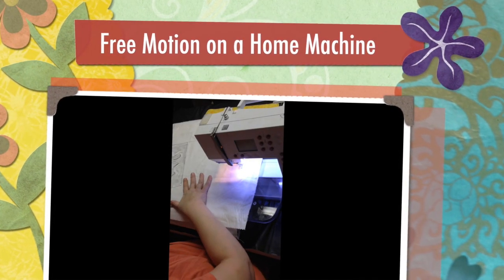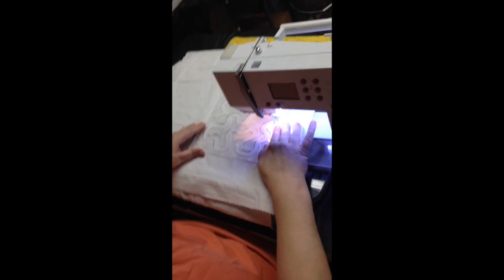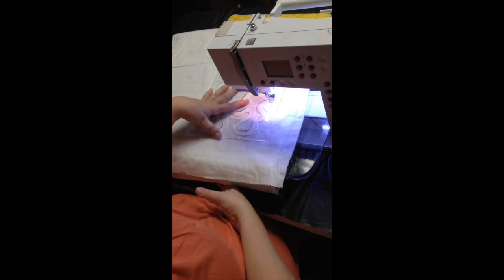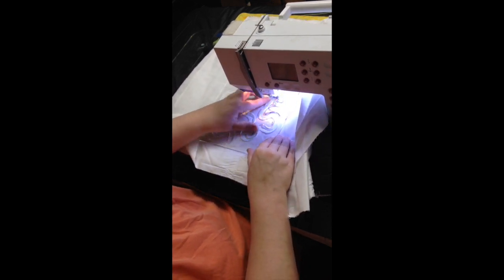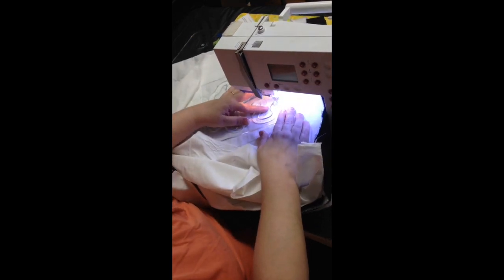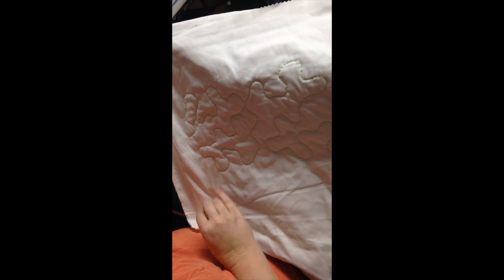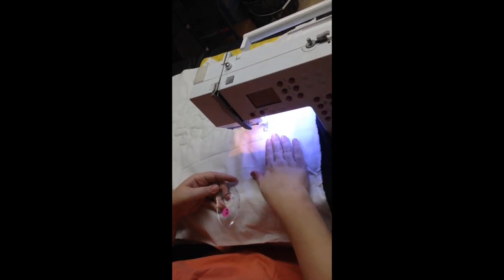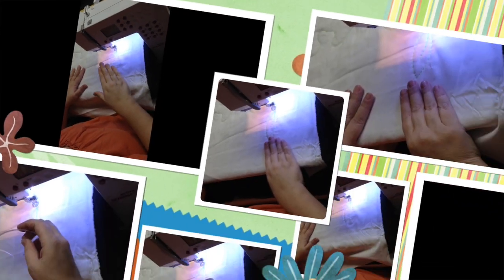Free Motion on a Home Machine #2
Free Motion quilting on a Home Machine

If you would like to purchase the item in this video or to see the full line of Farrell's Unique Path-Easy tools to Quilt The Fun, Fast and Easy Way, please visit our store at